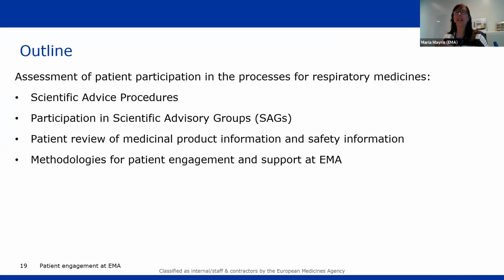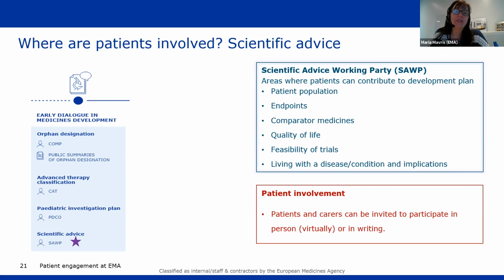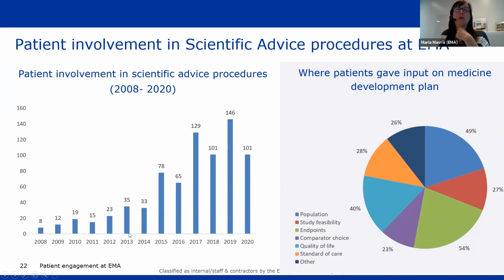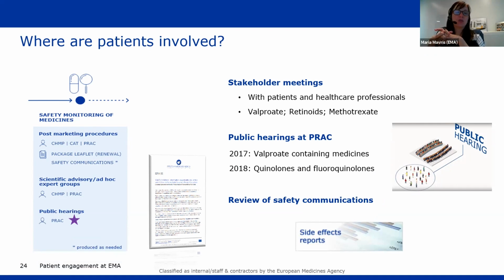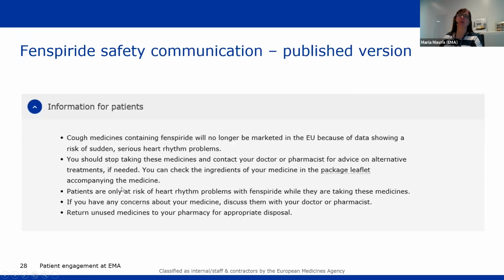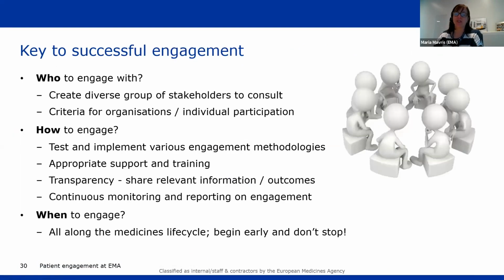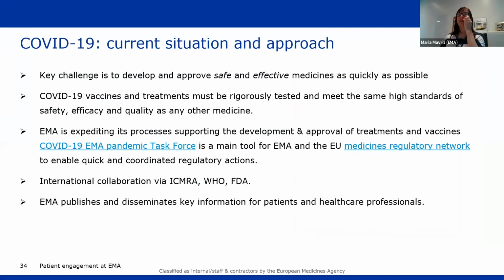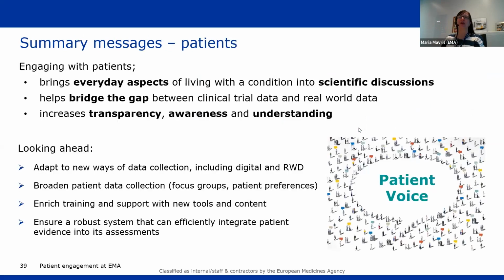EFA Meet & Greet the EU training: Information and patient involvement in practice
EFA Meet & Greet the EU training

The European Medicines Agency

14th of June of 2021, 13h-17h15, online webinar

The EFA Meet & Greet the EU training is part of the EFA capacity building programme for 2020.

Objective: INFORM - Provide meaningful input, skills and competences to EFA Members and expert patients from other respiratory diseases interested in participating in regulatory processes for medicines development.